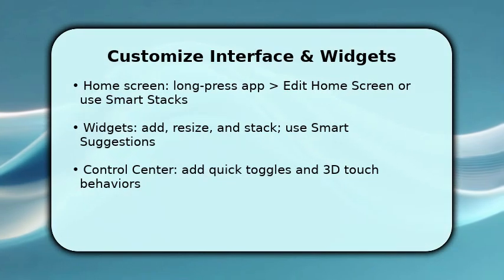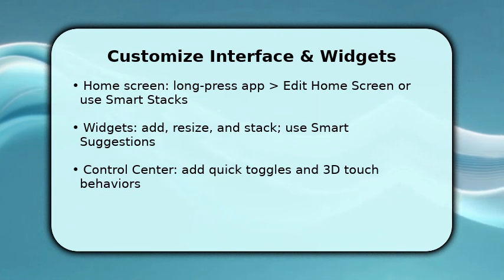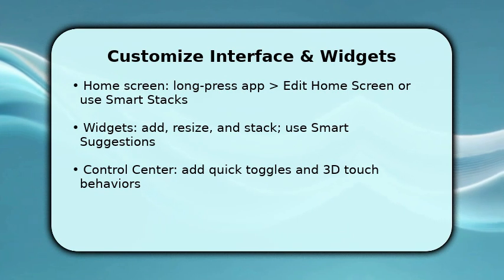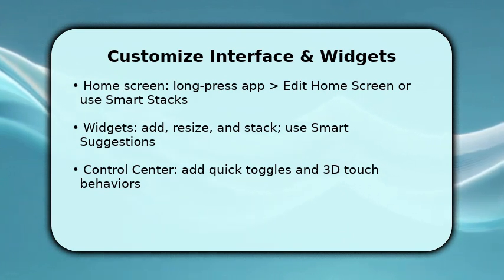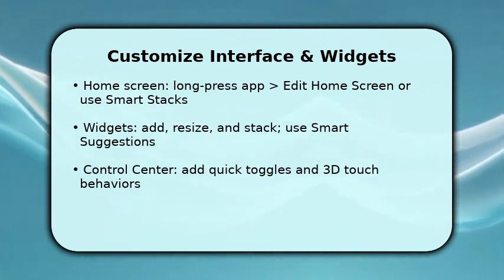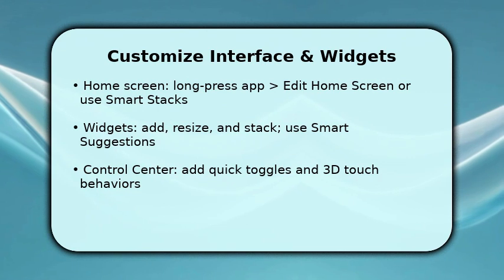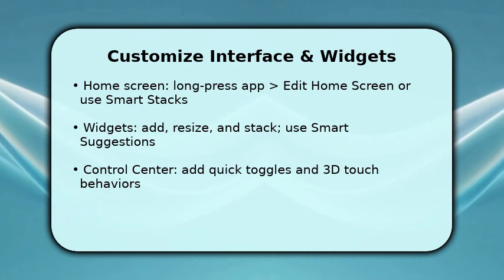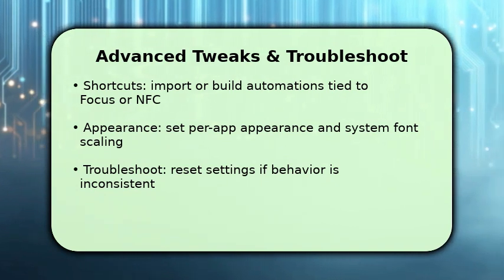How to Customize Ios 26 (full Guide)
Dive into the world of iOS customization as we guide you through personalizing your iPhone' extrinsic features. From themes and icons to widgets, learn how to tailor every aspect for a unique experience with our step-by-step tutorial.